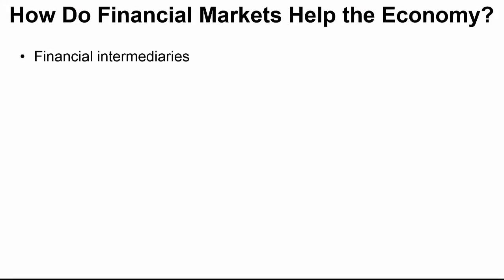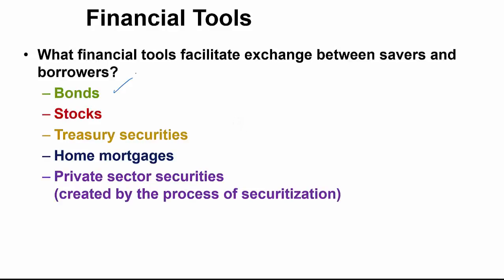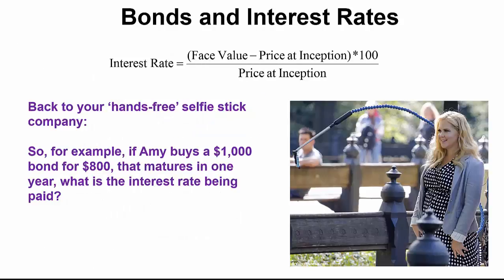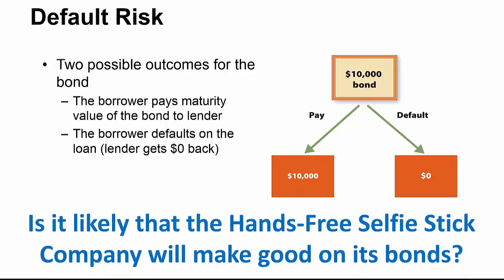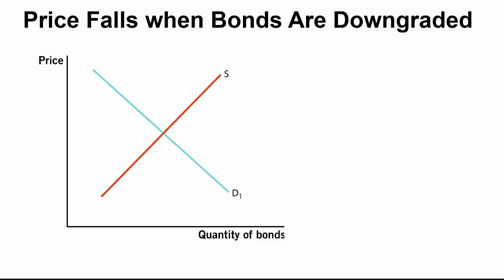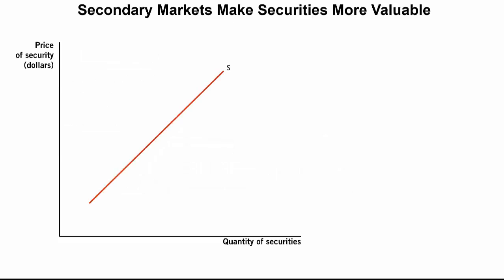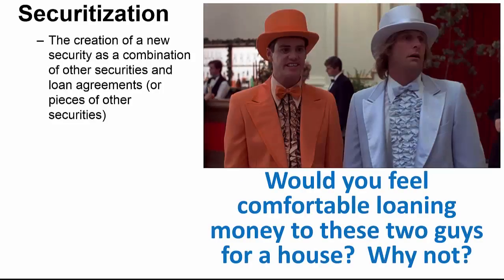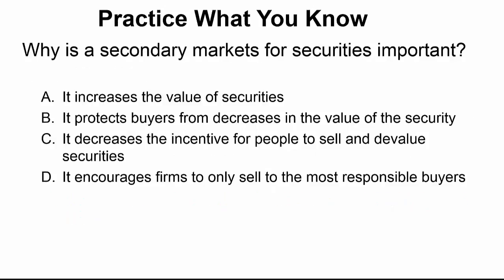Financial Markets 2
Financial Markets:  stocks, bonds, etc.  How are interest rates and bond prices determined.